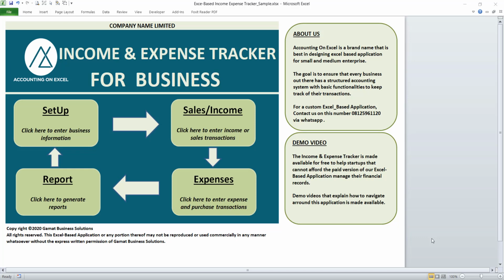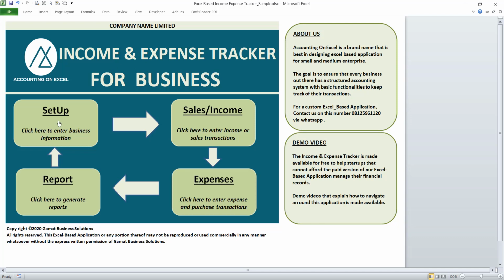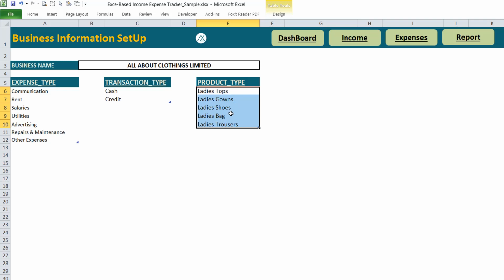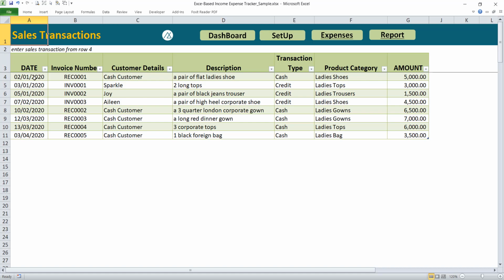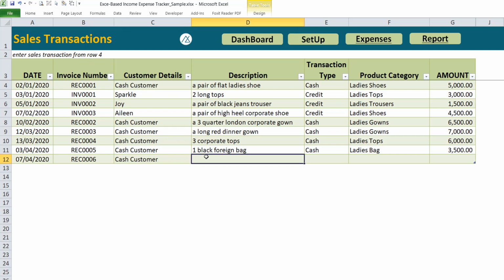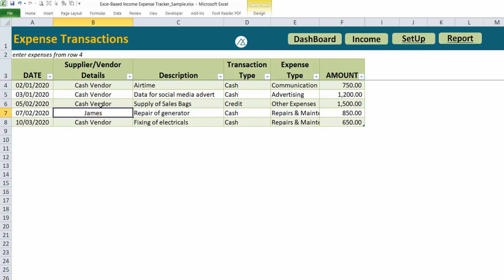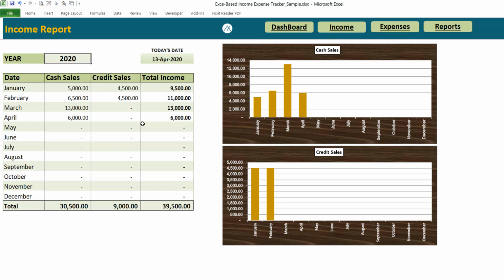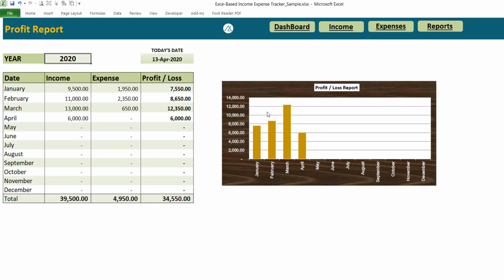👉HOW TO EASILY TRACK INCOME & EXPENSE TRANSACTIONS ON EXCEL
Income and Expense Tracker is an automated Excel template that enables its user to easily capture and keep track of all income and expense transactions.

The template has the following features:
Ability to capture cash and credit transactions
Ability to capture expenses into the different expense category
Ability to generate cash and credit sales report
Ability to generate cash and credit expense report
Ability to generate 12 months report for easy comparison
Ability to generate both numerical and graphical reports

Designed with Microsoft Excel 2010 version and requires just basic knowledge on excel to operate.

To access this template, you will need a laptop or desktop with Microsoft Excel installed in it.

Are you a business owner or professional managing an organization's finance and you will love to experience ease in tracking every income and expense transaction?

Then get this template for free and thank me later.